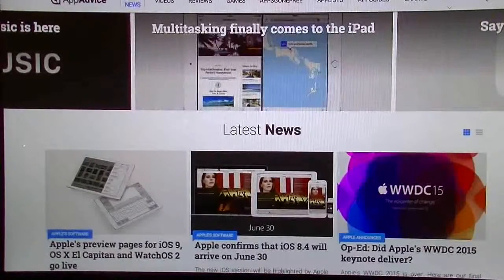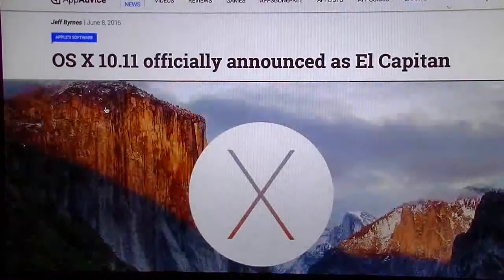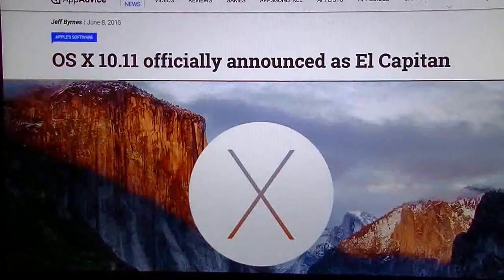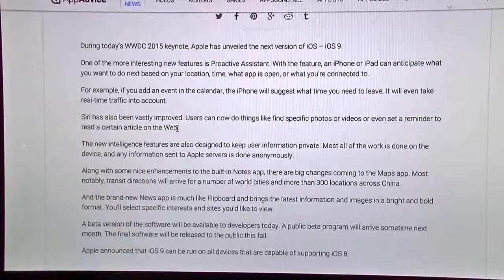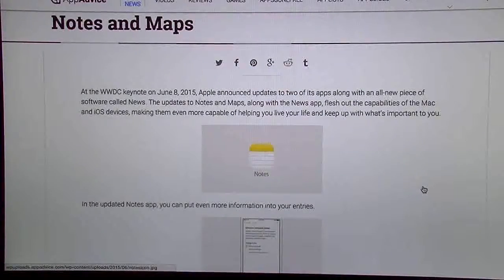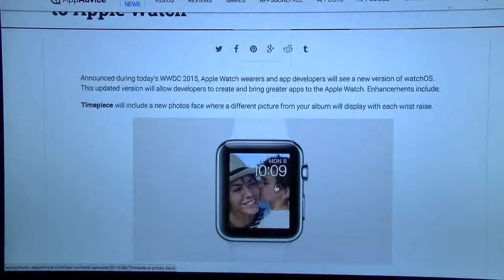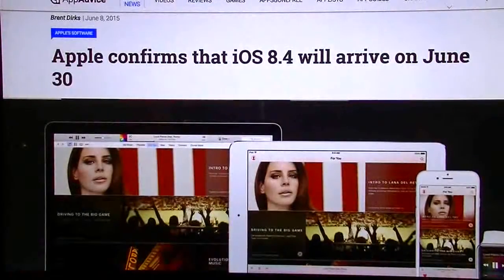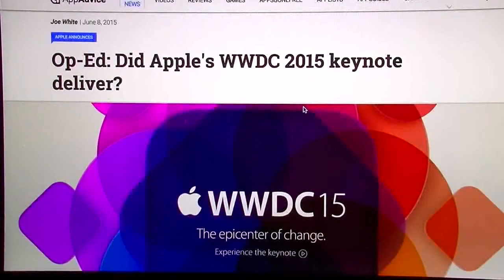Video Recap of Apples WWDC15 event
Apples WWDC15 (World Wide Developers Conference) finally took place on Monday June 8th at 10am Pacific time and a lot was announced in the 2 1/2 hour keynote. Since WWDC is for app developers only the keynote was primarily based on software instead of hardware.
Apple unveiled three different App stores: Mac App Store, iOS App Store and now an Apple Watch App Store.
Apple also announced and demoed the new iOS 9 and Mac OS 10.11 El Capitan for fall releases. Apple also announced and demoed the new Watch OS 2 update with Native watch apps that do not need to be paired with an iPhone which will be released in the fall.
Apple ended the keynote by announcing the release of iOS 8.4 and the newly revamped Apple Music streaming service.
Overall the long keynote presented a lot of new software updates that will make our devices run more smoothly and more efficiently in the fall.